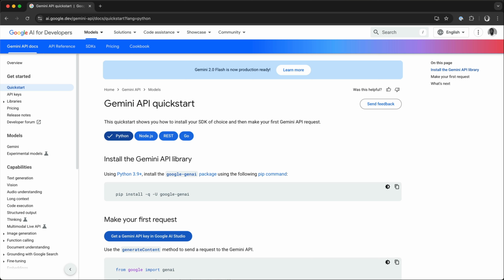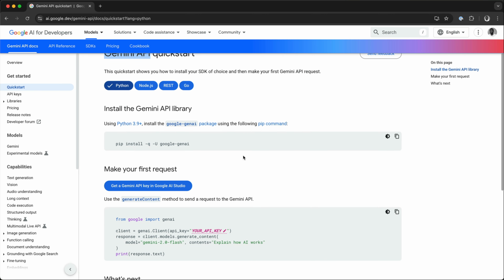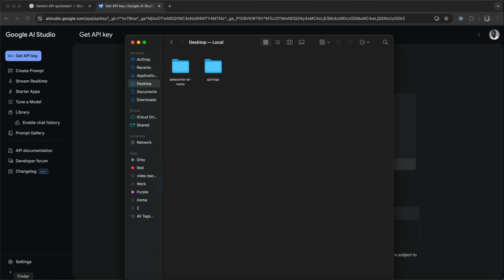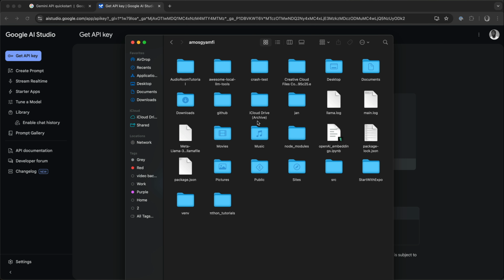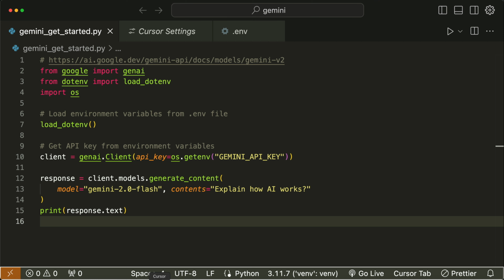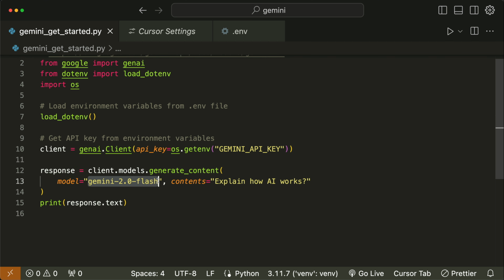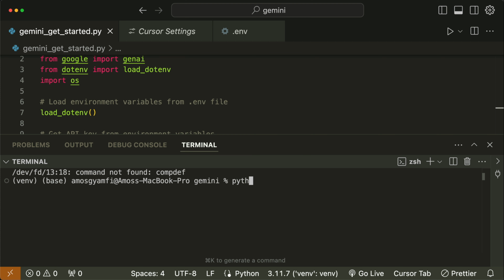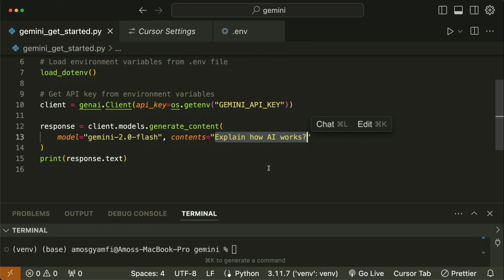Gemini API: Make Your First API Call With Gemini 2.0 Flash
This video shows you how to quickly start with Google's Gemini AP and make an API call with Gemini 2.0 Flash.